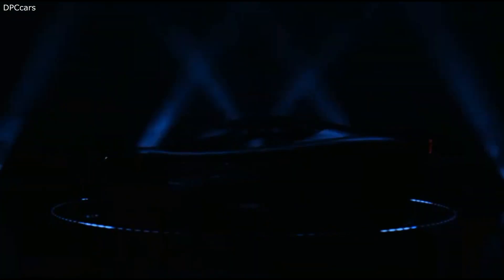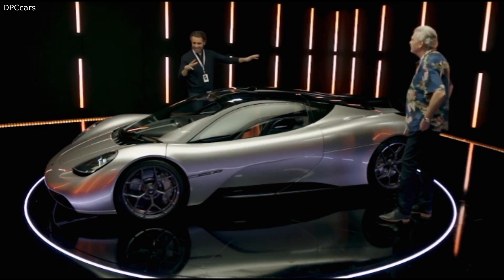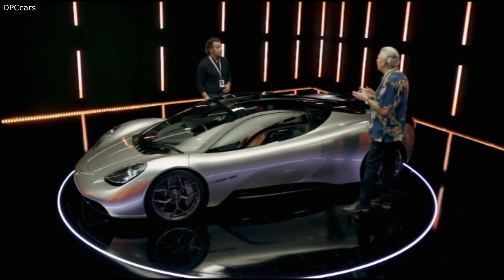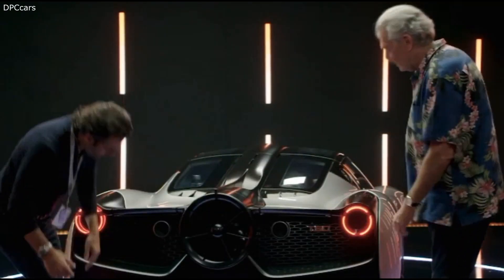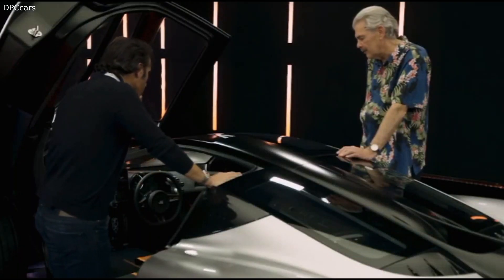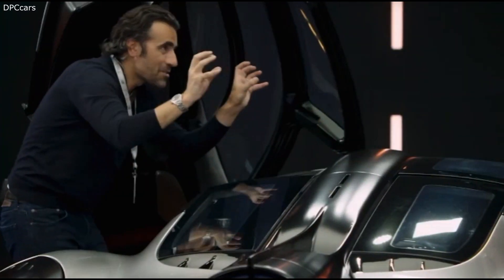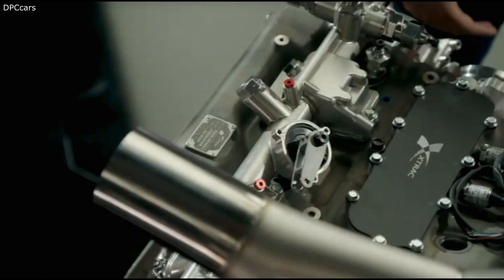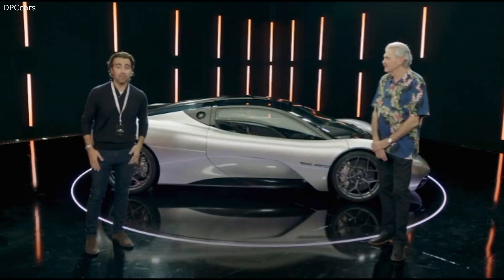Gordon Murray T.50 Reveal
Gordon Murray Automotive – T.50 technical specification

Configuration
Rear-mid engined coupé
Central driving position with two outboard passengers
Rear-wheel drive
Dimensions
Front track 1,586 mm
Rear track 1,525 mm
Ride height 120 mm (front) 140 mm (rear)
Turning circle 10.9 metres
Capacities
Fuel tank 80 litres
Oil capacity 14 litres
Luggage / stowage Three occupants – 228 litres
Luggage / stowage Two occupants – 288 litres
Engine
Type number Cosworth GMA
Configuration V12 semi-structural
V-angle 65°
Capacity 3,994 cc
Max power 663 PS @ 11,500 rpm
Power to weight ratio 672 PS per tonne
Weight to power ratio 150 kg per 100 PS
Max torque 467 Nm @ 9,000 rpm
Flexibility 71% of max torque @ 2,500 rpm
Maximum rpm 12,100 rpm
Valve train Gear driven double overhead camshafts
Inclined axis four valves per cylinder – variable valve timing on inlet / exhaust
Induction system RAM induction airbox – four throttle bodies – Direct Path Induction Sound (DPIS)
Exhaust system Inconel and Titanium
Lubrication system Dry sump
Cooling system Water-cooled - twin aluminium front radiators
Oil cooling system Single aluminium rear radiator
Ignition system 12 individual coils 12-volt
Starter / alternator 48-volt gear driven integrated starter / generator
Exhaust emission control Four catalytic convertors with Lambda sensors and secondary air injection
Engine block Aluminium alloy
Cylinder heads Aluminium alloy
Connection rods Titanium
Valves Titanium
Total engine weight 178 kg
Engine mounting Semi-structural-inclined axis shear mounting (IASM)
Power density 166 PS-per-litre
Transmission
Configuration Transverse with high-speed bevel gears and spur gear final drive
Speeds Six forward speeds plus reverse: full synchro mesh
Gear change Manual H pattern with reverse lock-out
Differential Limited slip (Salisbury)
Clutch 184 mm diameter – Triple-plate carbon silicone and titanium
Drive line Tripod joints and gun drilled drive shafts
Casing Aluminium alloy
Lubrication Pumped lubrication
Oil cooling Single aluminium alloy radiator
Ratios
First 2.833:1
Second 2.095:1
Third 1.577:1
Fourth 1.226:1
Fifth 0.971:1
Sixth 0.744:1
Input bevel 1.688:1
Final drive 3.176:1
Optional overdrive (6th) 0.595:1
Weight 80.5 kg
Chassis
Front suspension Double wishbone (forged aluminium alloy)
Rising rate pushrod operation – steel coil springs over aluminium dampers. Anti-roll
bar. Forged aluminium alloy uprights
Rear suspension Double wishbone (forged aluminium alloy) toe link
Rising rate pushrod operation. Steel coil springs over aluminium dampers.
Forged aluminium alloy uprights. Inclined axis shear mounting system (IASM)
Steering Steering rack and pinion (LSPA)
Hubs and Bearing carriers Formula One-style lightweight hubs. iCentre lock nut wheel attachment
Wheels Forged aluminium alloy 19-inch x 8.5-inch front; 20-inch x 11-inch rear
Tyres Michelin Pilot Sport 4 S
Front – 235 / 35 R 19
Rear – 295 / 30 R 20
Brakes Brembo carbon ceramic discs
Front brakes 370 mm x 34 mm CCM-R
Six-piston air-cooled aluminium alloy Monobloc calliper
Rear brakes 340 mm x 34 mm CCM-R
Four-piston air-cooled aluminium alloy Monobloc calliper
Handbrake Manual lever – flyoff mechanism twin cable
Aluminium alloy calliper
Monocoque Multi-part bonded carbon fibre sandwich panels with aluminium honeycomb core
Carbon or metallic inserts
Body Monolithic and cored carbon fibre panels
Aerodynamics Ground effect aerodynamics with a fan interactive aero system (FIAS)
Twin rear spoilers
Fan Fixed pitch multi-blade
Fan motor 8.5 kw 48 volt
Fan speed 7,000 rpm (max)
Fan thrust 15 kg
Active diffuser Electric actuation
Spoilers Electric actuation
Aero modes Auto (automatic)
Brake Boost (automatic)
Streamline (driver selectable)
V Max Boost (driver selectable)
High Downforce (driver selectable)
Test (driver selectable)
Fuel system Aluminium alloy tank – 80 litre capacity including six-litre reserve. In tank pumps and
high-pressure delivery pump
Engine cooling Water cooling by twin, front aluminium radiators
Electrical fans
Oil cooling by single, rear aluminium radiator
Transmission cooling Single, rear aluminium radiator
ISG cooling Independent water-cooling system with aluminium radiator and fan
Power module Direct cooling with refrigerant
Driver aids Traction control and electronic stability programme (ESP) (switchable)
Vacuum assisted brakes
Low speed power-assisted steering (LSPA)
Primary controls 350 mm diameter carbon fibre steering wheel
Aluminium alloy brake and clutch pedal – titanium throttle pedal
Titanium gearchange hand control